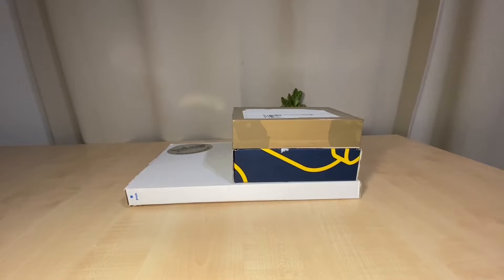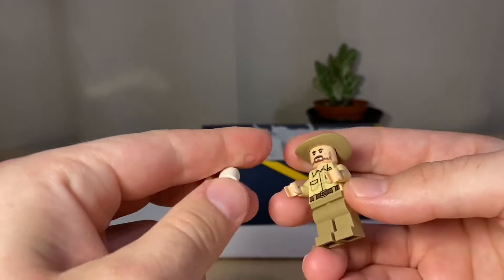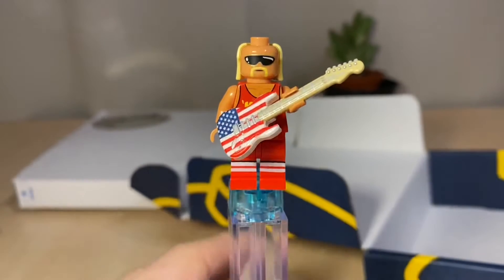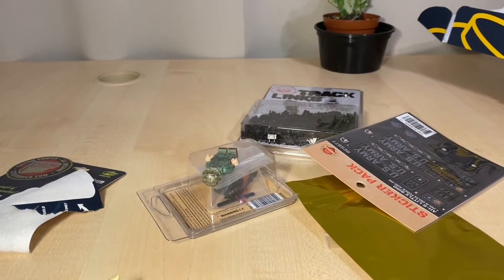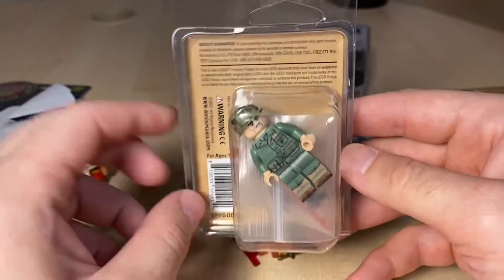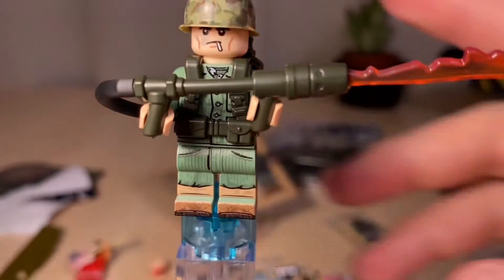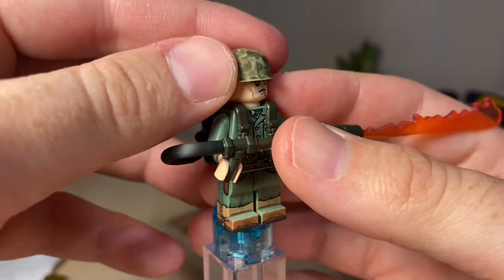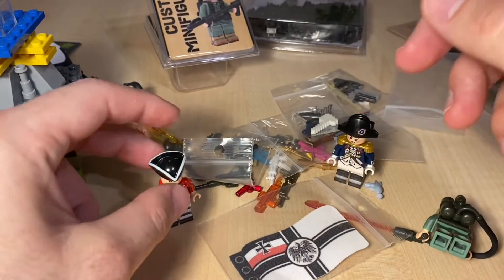ADAH #21: Brickmania ww2 flamethrower operator, Citizen brick, brickarms mystery pack vol 4 & more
Recent awesome Brickmania pick ups: Marquis de Lafayette, ww2 US Marine flamethrower operator, British revolutionary war redcoat, little bird sticker pack. Brick citizen A Real American minifigure. Brickarms mystery pack vol 4. And Lego stranger things.

2:35 Jim Hopper sheriff Lego Stranger Things set
3:50 A Real American Citizen Brick premium collection minifigure
7:35 Brickarms Mystery Pack Vol 4
9:45 Bkm WW2 US Marine Flamethrower Operator
16:02 Bkm Marquis de Lafayette
16:49 Bkm Revolutionary War British Redcoat
17:30 Bkm perfect caliber flintlock riffles and pistol